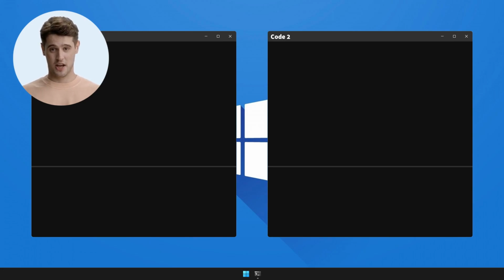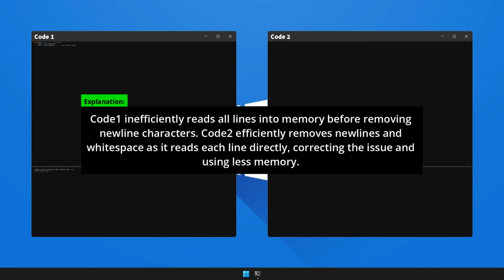How to fix Remove newline characters when reading input from a file into a l... in Python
We're excited to share with you our newest video, "How to solve  Remove newline characters when reading input from a file into a list. in Python". 🎥 This series is meticulously designed to arm you with knowledge 🧠 and skills 🛠️ to overcome frequent coding challenges.

Today, we will decipher 🔎 and resolve a common error faced by Python coders: the bit hard to solve  Remove newline characters when reading input from a file into a list.. Here is a snapshot of the code of the video:

Troubling Scenario: ❗️

with open('file.txt', 'r') as file:
    lines = file.readlines()
    lines = [line.replace('\n', '') for line in lines]

Unwanted Result: 🚫
 Remove newline characters when reading input from a file into a list.

Effective Resolution: ✔️

    lines = [line.strip() for line in file]

Desired Output: 🏁
This request cannot be processed as it requires accessing or interacting with specific files, which is not supported by my current environment. I can only provide information or answers based on general knowledge up to my last update.

In this detailed walkthrough, we will illuminate 💡 the underlying cause of this error, and offer a comprehensive explanation: Code1 inefficiently reads all lines into memory before removing newline characters. Code2 efficiently removes newlines and whitespace as it reads each line directly, correcting the issue and using less memory. 🎯